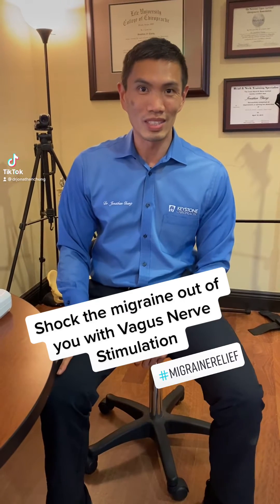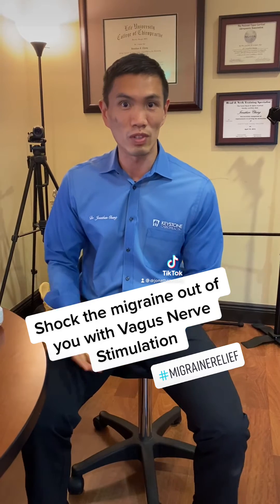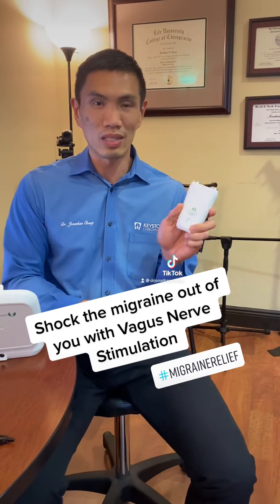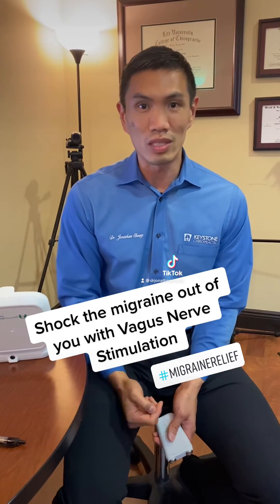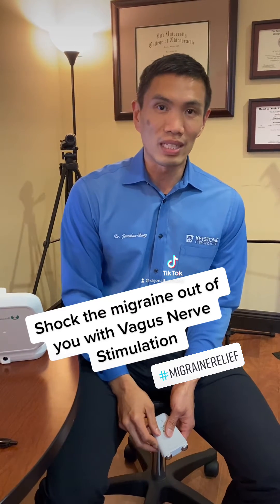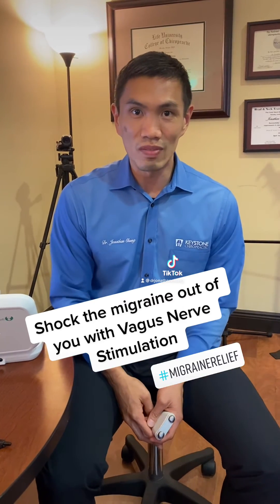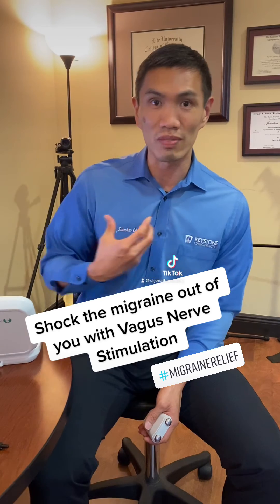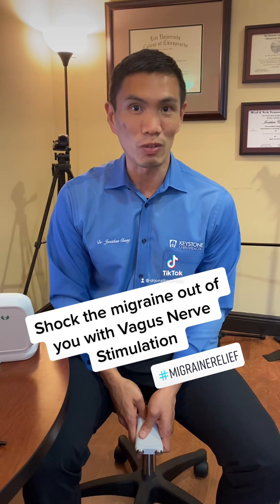Rapid Natural Migraine Relief with Gamma Core Vagus Nerve Stimulation Part 1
Dr. Chung discusses vagus nerve stimulation and it’s ability to stop an acute migraine and how it can reduce chronic migraine frequency.